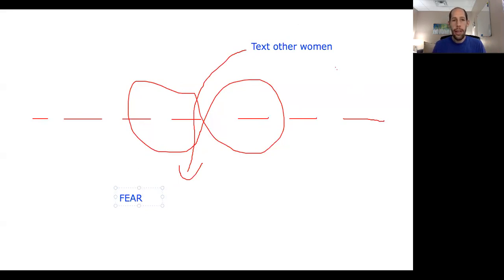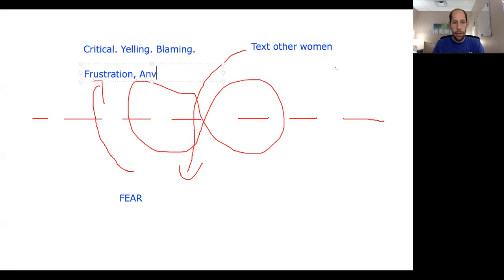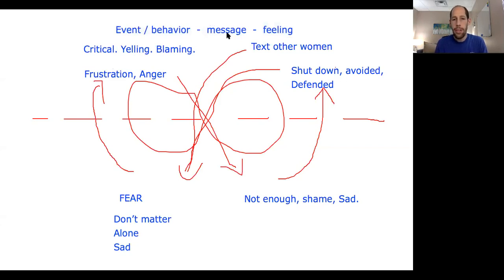The #1 Cause of Pain in the Marriage